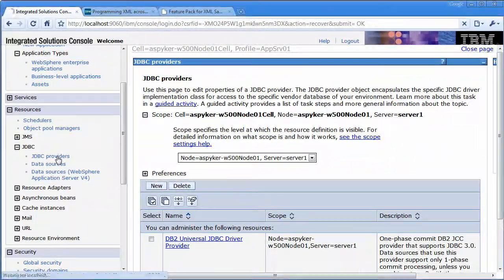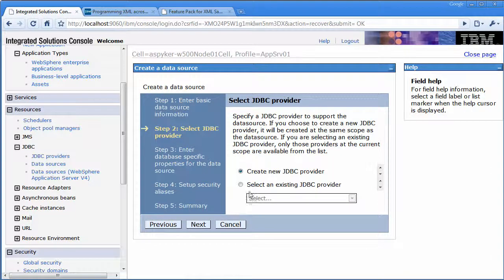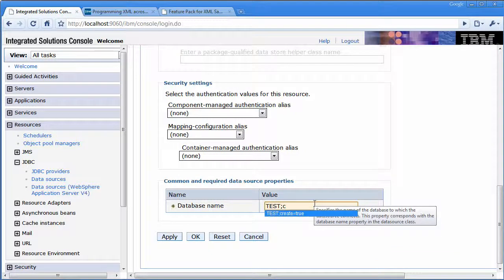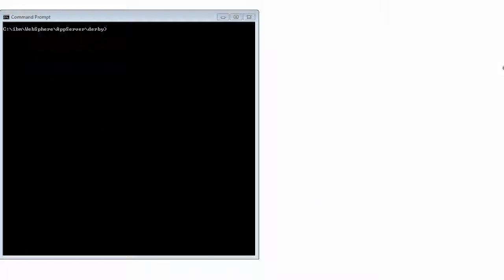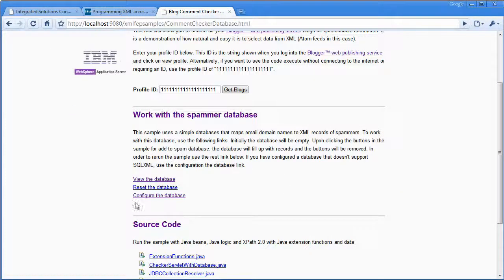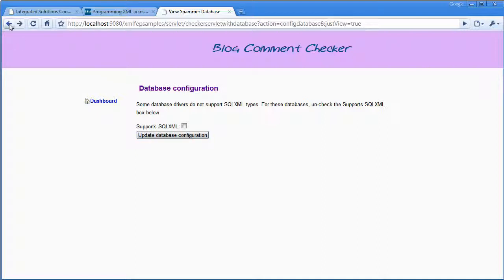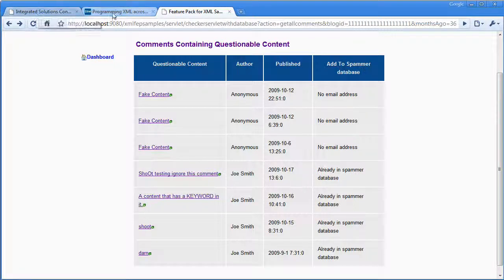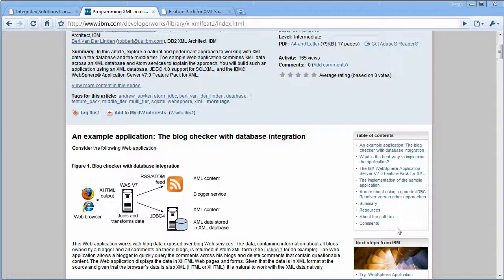XML Feature Pack and Sample for XML Database Integration Setup (With Apache Derby) Part 2/2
This demo shows how to use the WebSphere Application server V7.0 Feature Pack for XML with an XML Database.  It shows you how to configure the sample application (that comes with the XML Feature Pack) for database integration.  This part of the demo shows how to configure the application server and sample to work with Apache Derby.